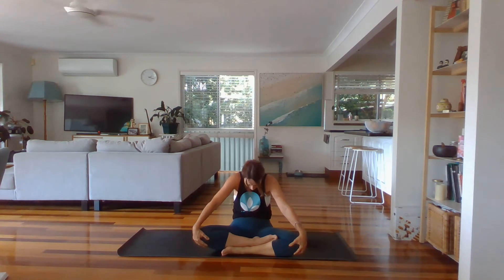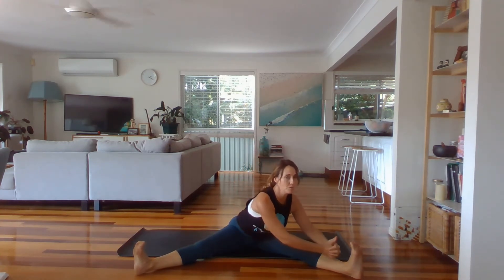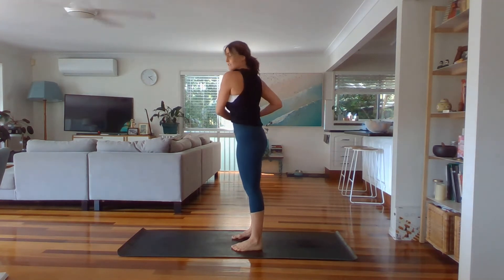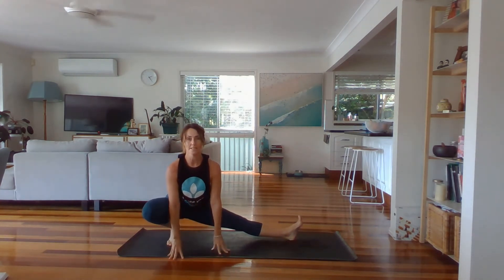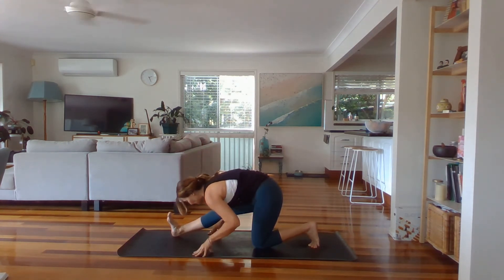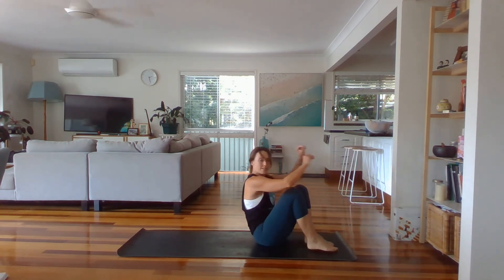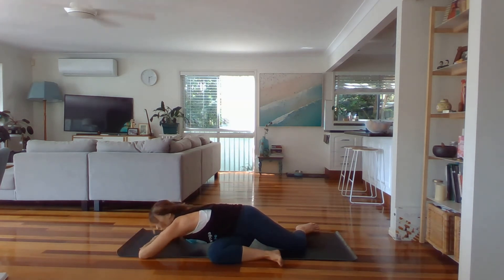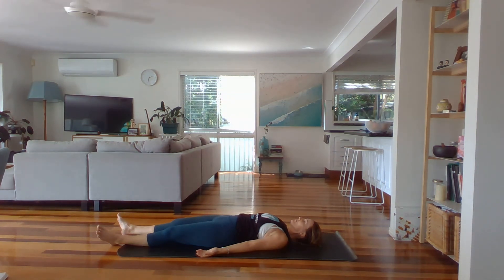20 min Easy Morning Yoga Stretch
Start your day with this effective morning practice of Hatha style postures. Easy stretches for the whole body to get you moving and motivated. Shoulders, hips, hamstrings and spine... bounce out your front door with a little pep in your step!